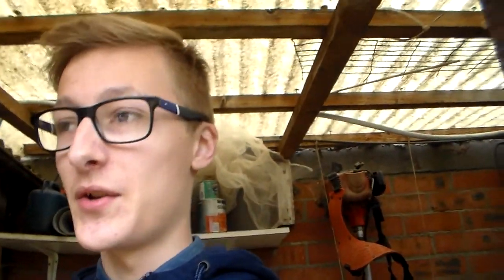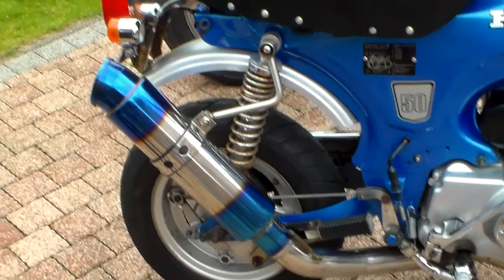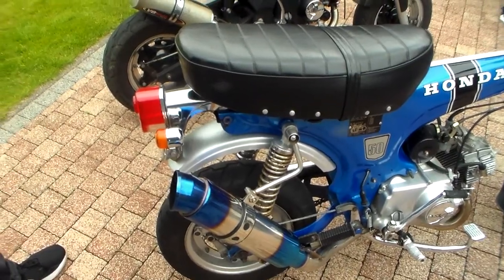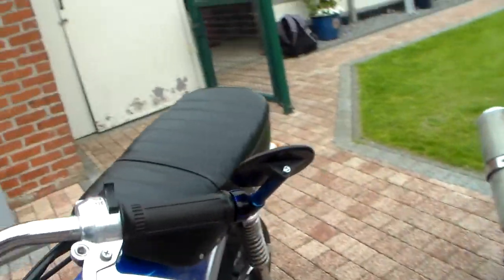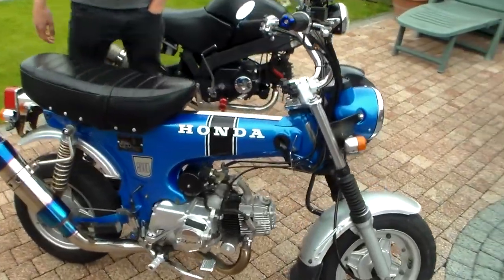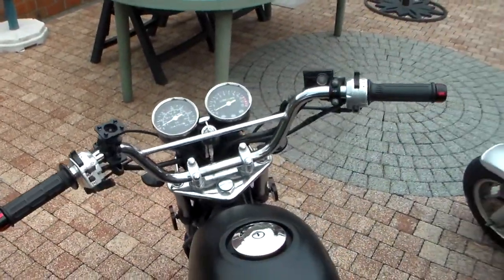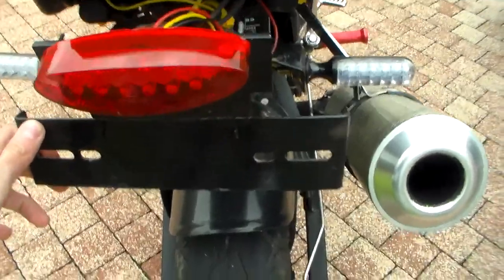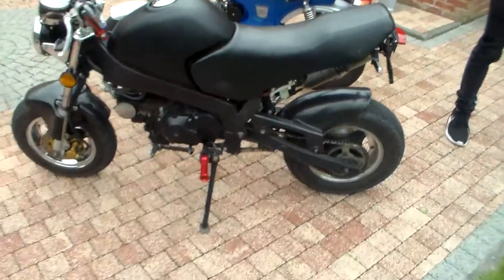Skyteam PBR And Skyteam DAX - 50CC Mini Bikes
Hey guys! Welcome to the first video on my brand new youtube channel. In this video, my stepbrother (Boa) and I show you our street legal mini bikes, A Skyteam PBR and a Skyteam DAX. They both are 50cc and a lot of fun! Boa bought his blue Skyteam DAX secondhand at the age of 16. (The legal age to be able to ride a 50cc bike). I was a little bit late to the party and bought my Skyteam PBR at the age of 17 (Also secondhand). The Skyteam DAX is a Chinese clone of the Honda DAX, The Skyteam PBR is a Chinese clone of the Honda ZB.

Bikes in this video:
Skyteam PBR 50CC
Skyteam Dax 50CC

CHAPTERS
00:00 – Intro
00:35 – Skyteam Dax
02:35 – Skyteam PBR
04:05 – Outro